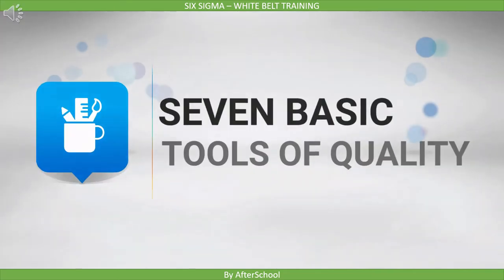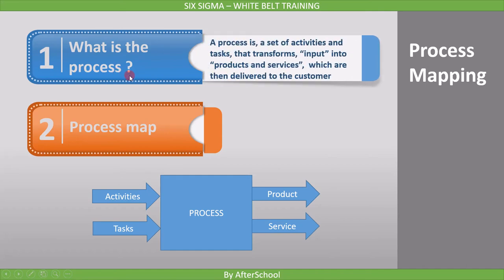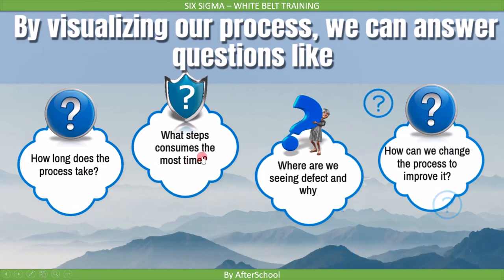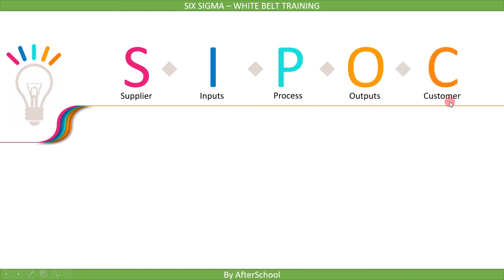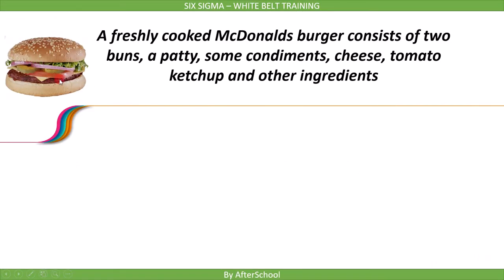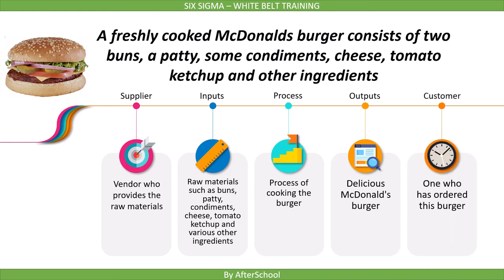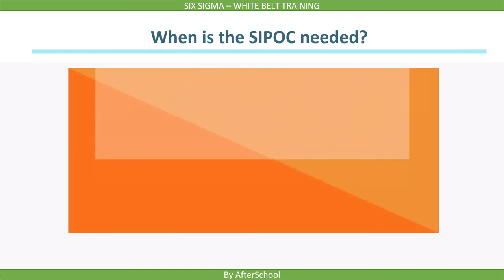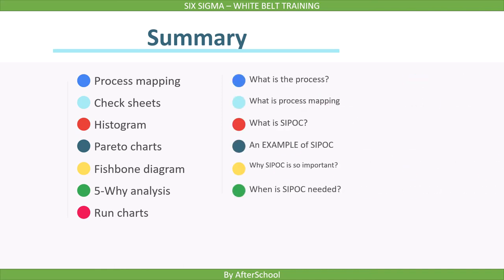10 The seven basic tools of quality